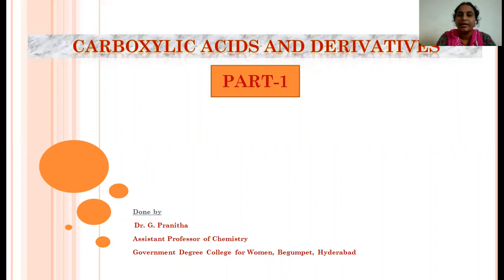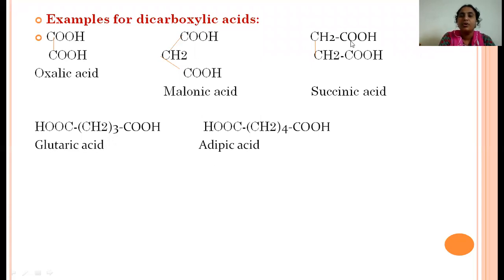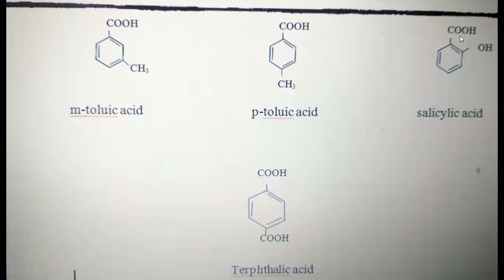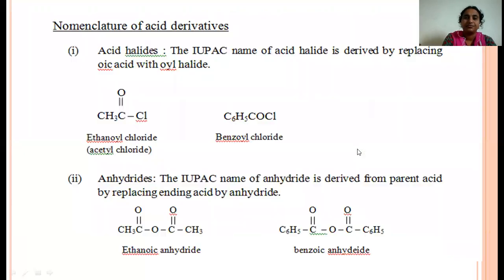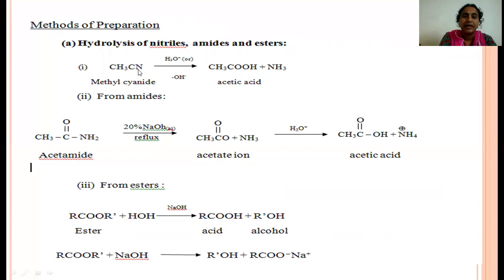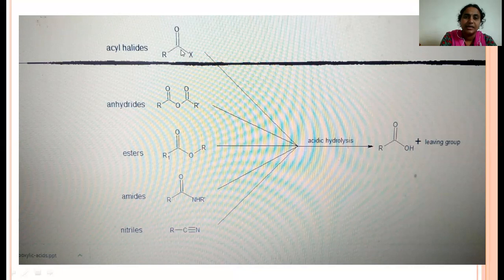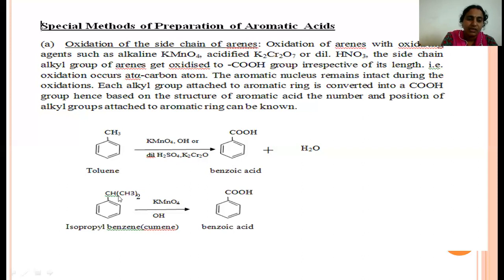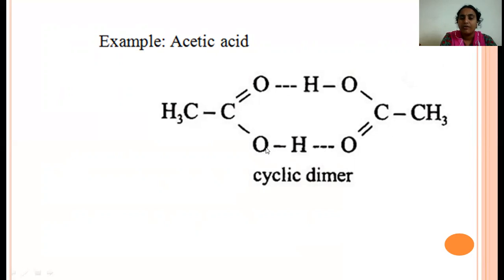carboxylic acids classifications and preparations